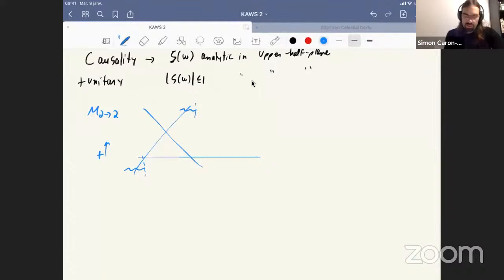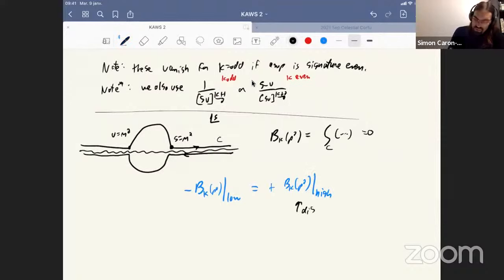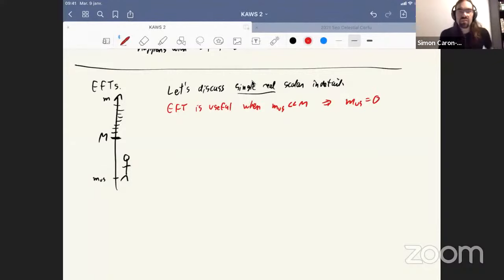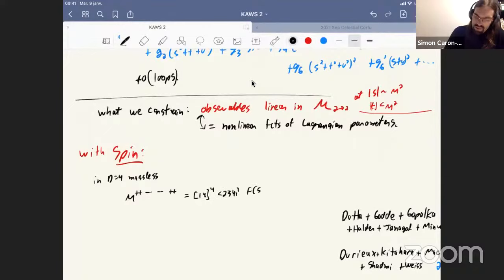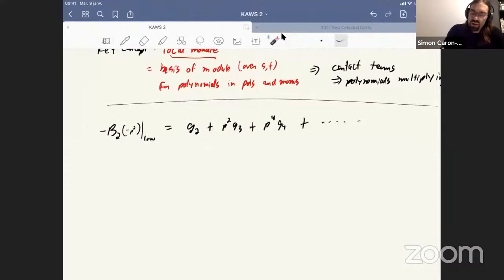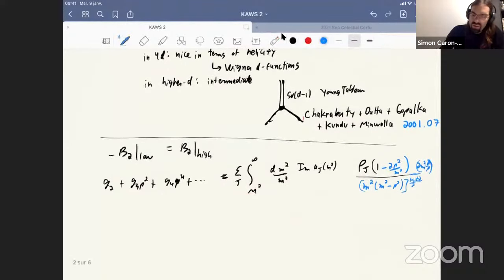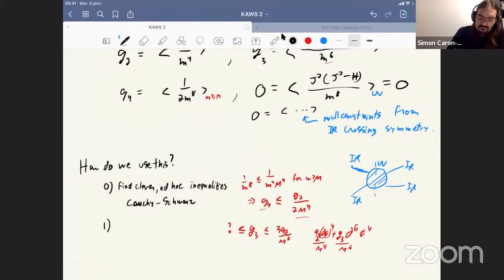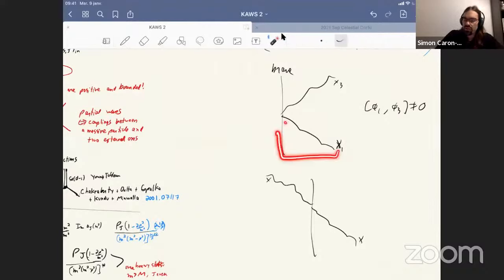S-matrix and Conformal and Bootstrap (Lecture 2) by Simon Caron-huot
PROGRAM

KAVLI ASIAN WINTER SCHOOL (KAWS) ON STRINGS, PARTICLES AND COSMOLOGY (ONLINE)

VENUE: Online

1. Black hole information paradox (Juan Maldacena (Institute for Advanced Study, USA))
2. Conformal and S-matrix Bootstrap (Simon Caron-huot (McGill University, Canada))
3. QFT/CFT in condensed matter physics (Dam Thanh Son (University of Chicago, USA))
4. The Gravitational S-Matrix (Shiraz Minwalla (Tata Institute of Fundamental Research, India))
5. Machine Learning (Yang-Hui He (LIMS, Royal Institution, UK))
6. Holography, CFT, entanglement (Tom Hartman (Cornell University, USA))
7. Tensionless AdS/CFT (Matthias Gaberdiel (ETH Zurich, Switzerland))
8. Dark matter, search for new physics (Surjeet Rajendran (Johns Hopkins University, USA))

This school is aimed towards advanced graduate students, postdoctoral fellows and active researchers in the field.  This is the 16th in a series of Asian Winter Schools that have been organized on a rotating basis between China, Japan, Korea and India. We welcome students from all of these participating countries as well as students from outside.

Steering Committee

Bin Chen (Peking University)
Atish Dabholkar (International Centre for Theoretical Physics)
Rajesh Gopakumar (International Centre for Theoretical Sciences)
Koji Hashimoto (Osaka University)
Yoshihisa Kitazawa (KEK)
Bum-Hoon Lee (Sogang University)
Kimyeong Lee (Korea Institute for Advanced Study)
Miao Li (Institute of Theoretical Physics, Chinese Academy of Sciences & Sun Yat-Sen University)
JianXin Lu (University of Science and Technology of China)
Soonkeon Nam (Kyung Hee University)
Hirosi Ooguri (Caltech & Kavli IPMU)
Ashoke Sen (International Centre for Theoretical Sciences)
Sang-Jin Sin (Hanyang University)
George Thompson (International Centre for Theoretical Physics)
Spenta R. Wadia (International Centre for Theoretical Sciences)
Advisory Board

David Gross (Kavli Institute for Theoretical Physics)
Andrew Strominger (Harvard University)
Hirotaka Sugawara (Okinawa Institute of Science and Technology)
Eligibility Criteria: We seek applications from advanced graduate students, postdoctoral fellows and active researchers in the field.

0:00:00 Start
0:00:18 S-matrix and Conformal and Bootstrap (Lecture 2)
0:00:59 Causality
0:05:36 EFT Bootstrap
0:07:54 Properties
0:10:25 Similar to a k-subtracted dispersion relation for M
0:15:11 Diagram
0:17:57 Dispensive sum rules relate law and high energies
0:26:08 Super convergence
0:28:36 EFTs
0:41:54 What we can constrain: observables linear in
0:44:15 With Spin
0:48:58 key concept: Local module
0:51:59 Q&A
1:00:09 At high energies
1:13:33 Q&A
1:14:51 Correct logic
1:24:46 How do we do this?
1:35:39 Q&A